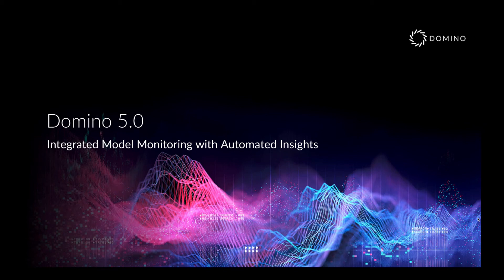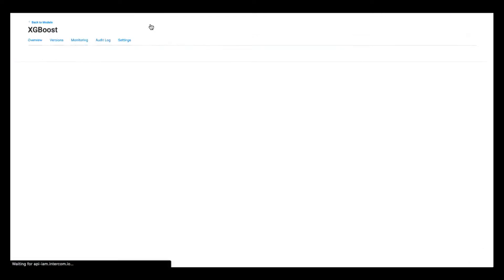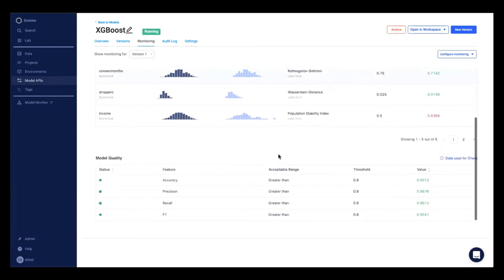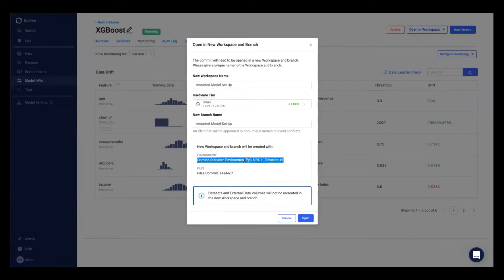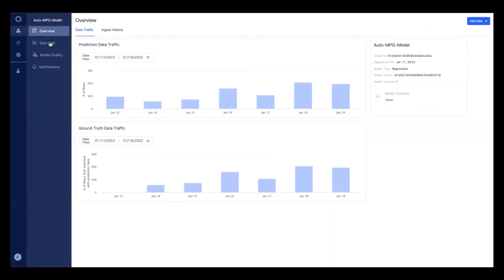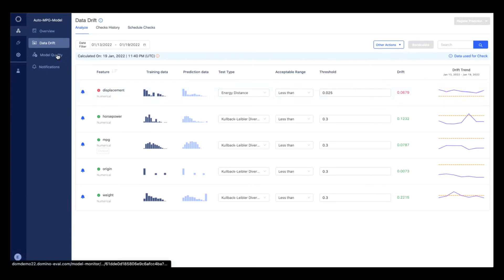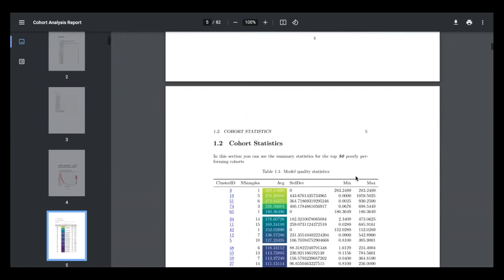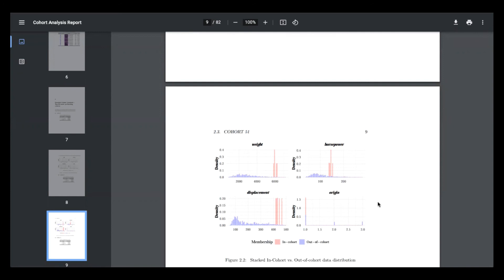Domino 5.0: Integrated Model Monitoring with Automated Insights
To simplify how companies operationalize models, Domino 5.0 introduces Integrated Monitoring with Automated Insights. It allows customers to dramatically streamline their workflow for deploying, monitoring, and updating models. Specifically, Domino 5.0 will automatically set up prediction data capture pipelines and model monitoring for models built in Domino. New Automated Insights help data scientists rapidly identify the root cause of why a model may not be performing as well as when it was new, most likely due to prediction data drift or ground truth data that’s fed back into Domino. Armed with this insight, data scientists can quickly reconstitute the original development environment to retrain or rebuild models due to changes in the market, customer preferences, etc.